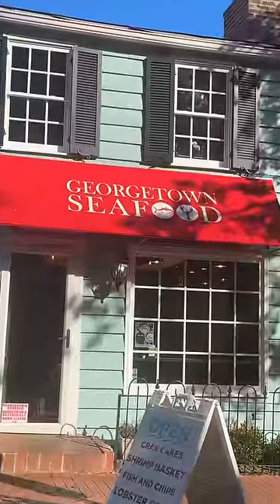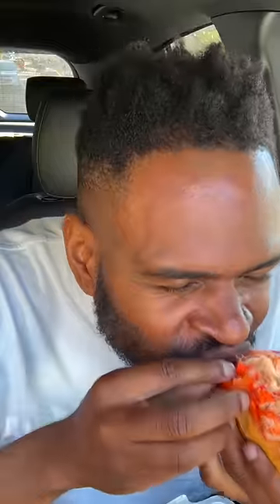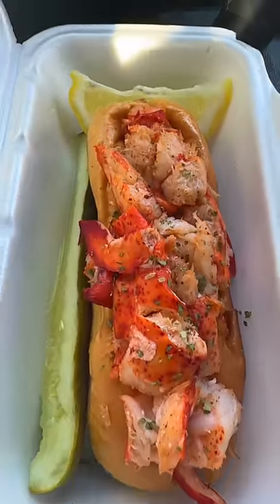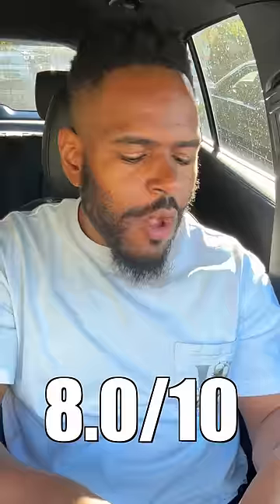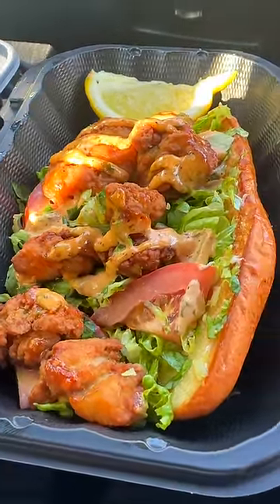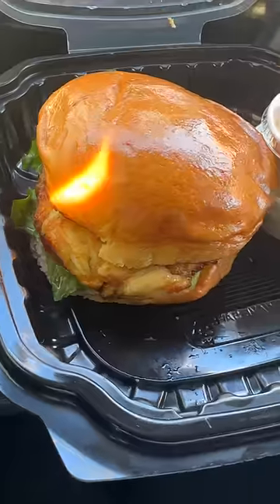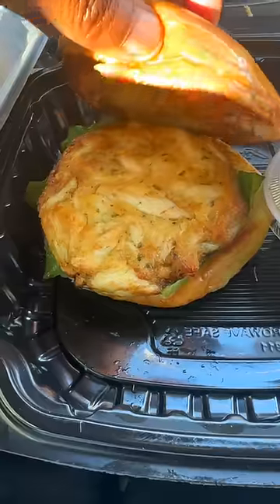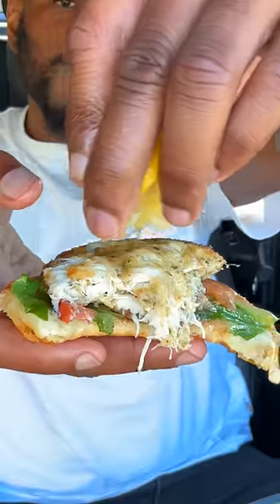OVERHYPED Seafood (In Georgetown DC)